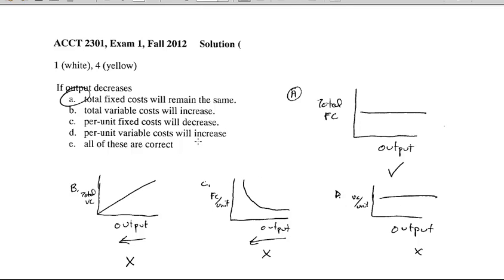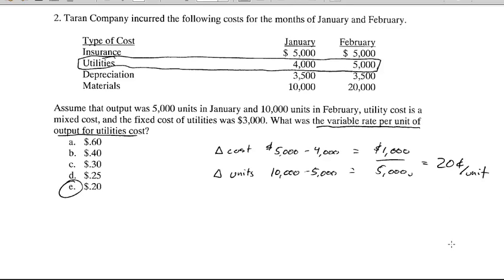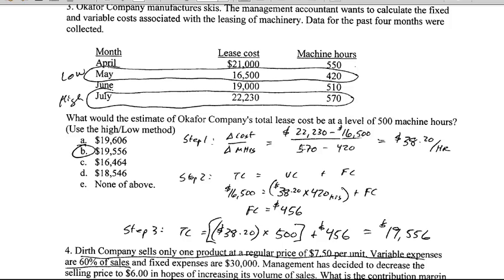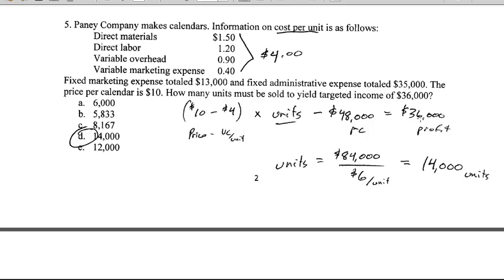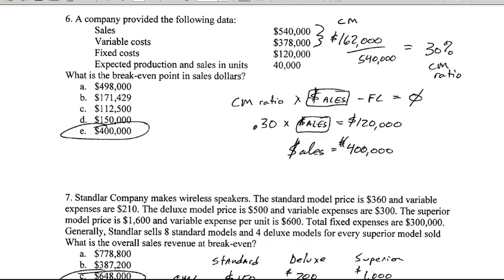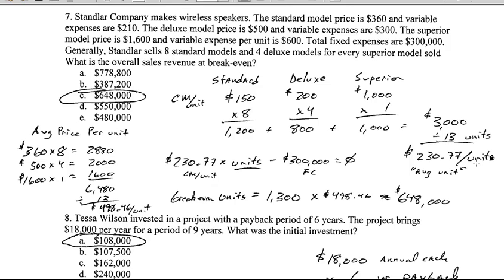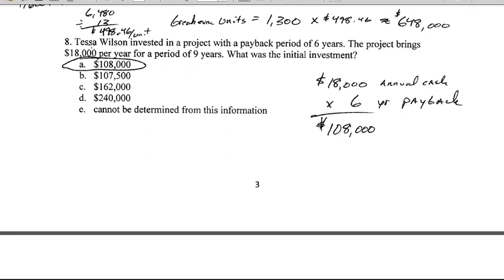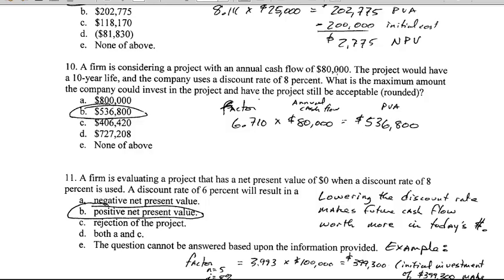Acct 2301 - Exam 1 Fall 2012 - Part 1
Explanation of Exam 1 from Fall 2012